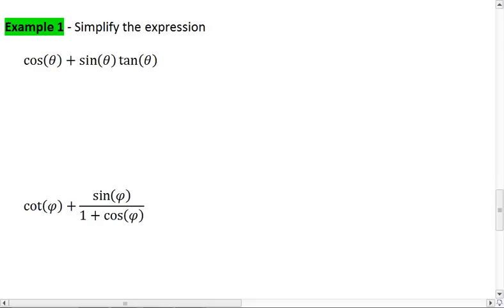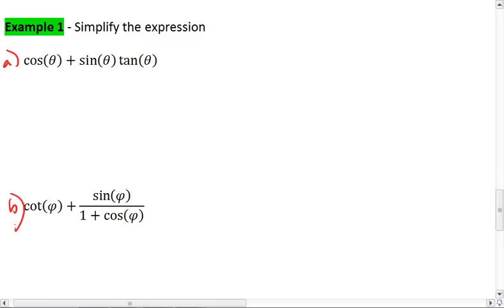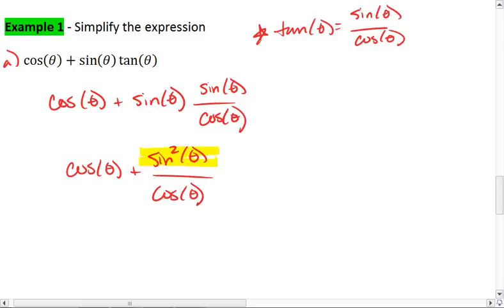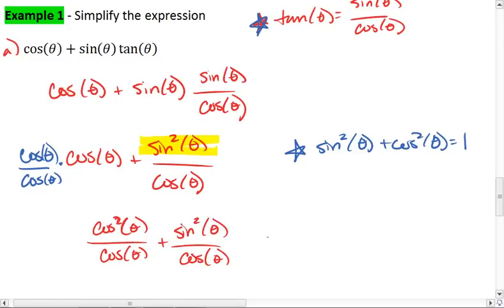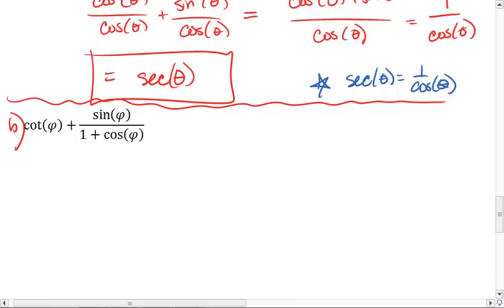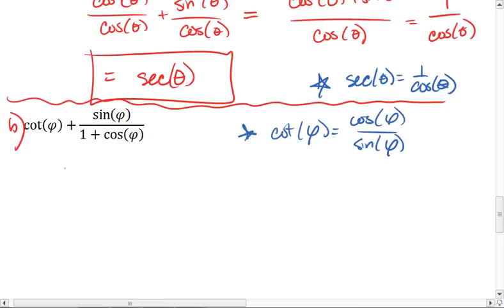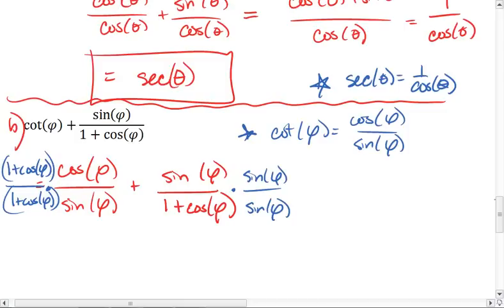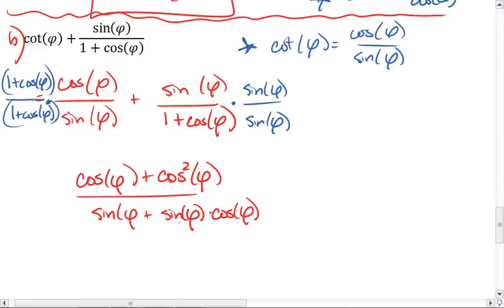PC 7.1b (1 of 5) Simplify and Verify with Trig Identities.mp4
Using trig identities to simplify trig expressions and verify trig identities.